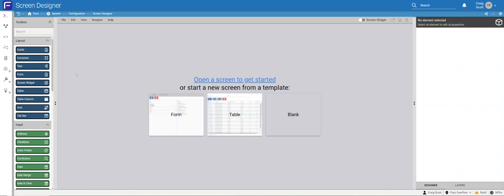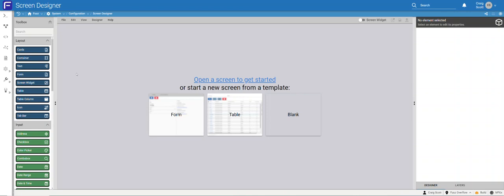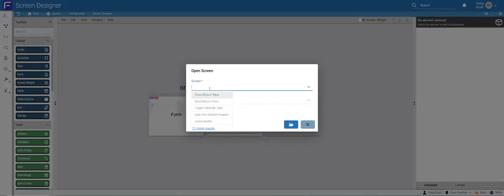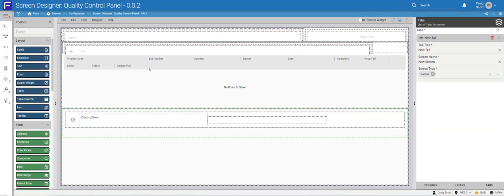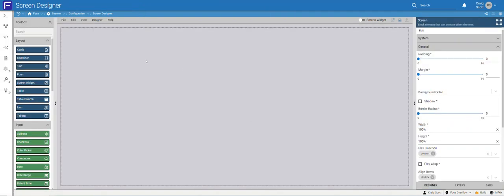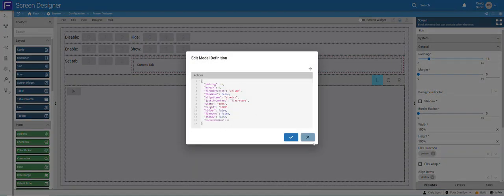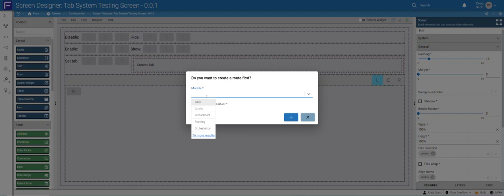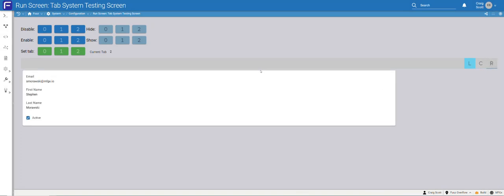Screen Designer: Import/Export Screens